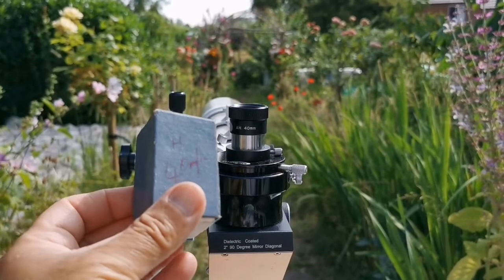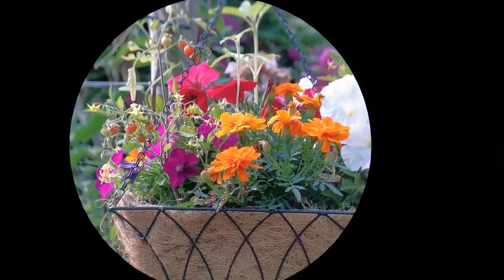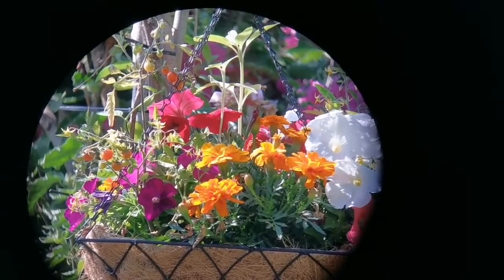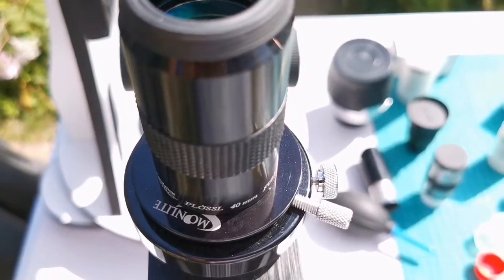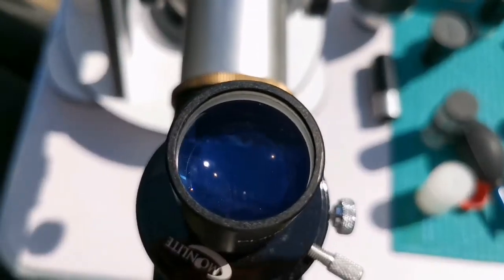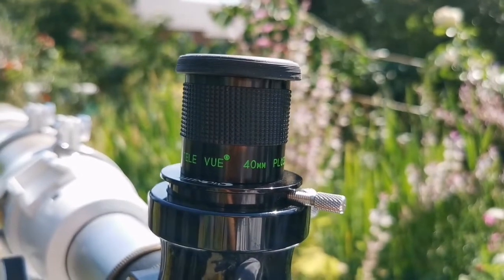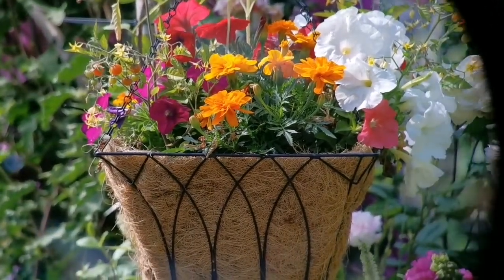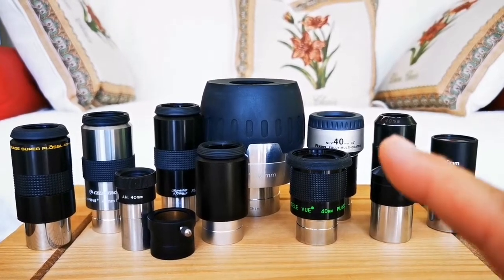Testing Eleven 40mm Astronomy Telescope Eyepieces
In making this video I have used these optical instruments :
Circle T Huygens AH 40mm 0.96"  barrel eyepiece.
Unbranded Kelner 40mm 1.25" eyepiece.
Unbranded (probably Celestron or Vixen) Kelner 40mm 1.25" long barrel eyepiece.
Unbranded Plössl 40mm eyepiece.
Revelation Astro 40mn Plössl eyepiece.
Celestron Omni 40mm Plössl eyepiece.
Meade Super Plössl 40 mm eyepiece.
Vixen NLV 40mm 42°eyepiece.
Televue Plössl 40mm 52 degrees eyepiece.
Maxvision 40mm 68 degrees eyepiece.
Dobsonian mount for Skywatcher 130P Flextube.